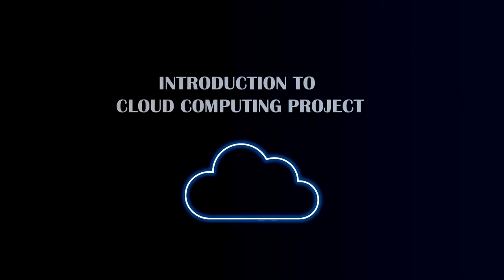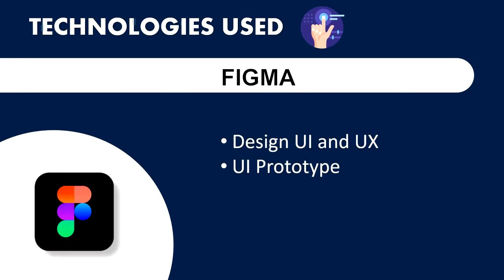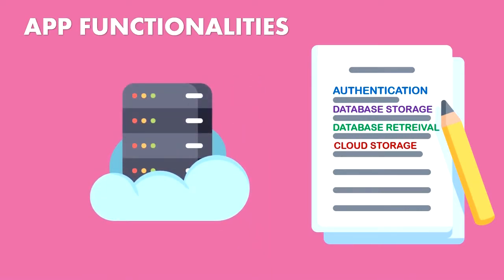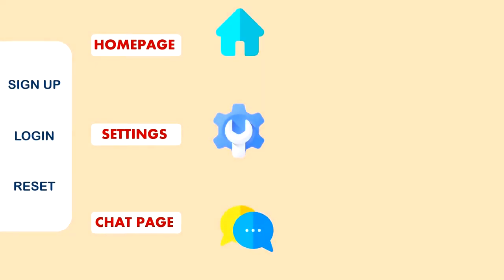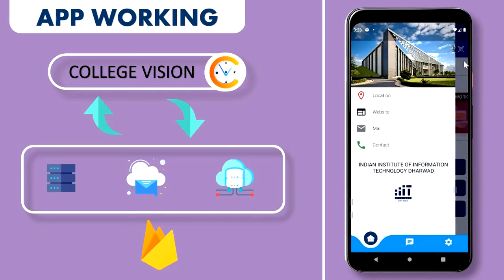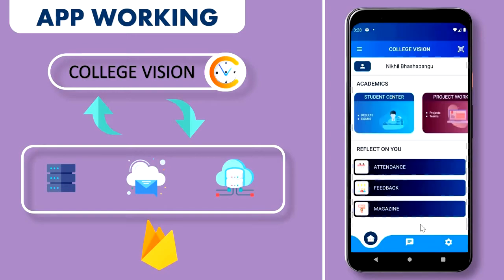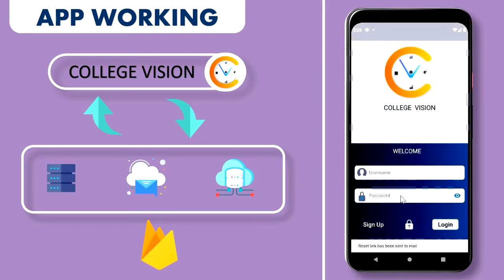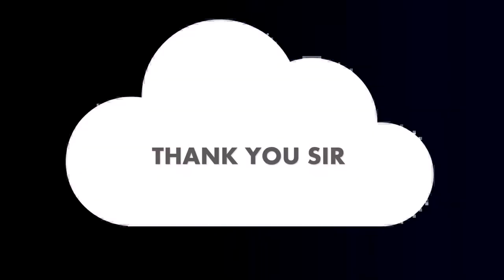College Vision an android application for college students